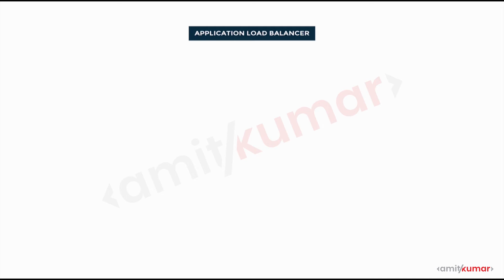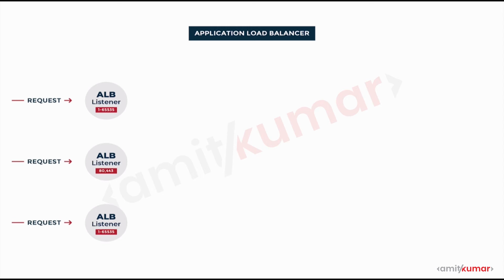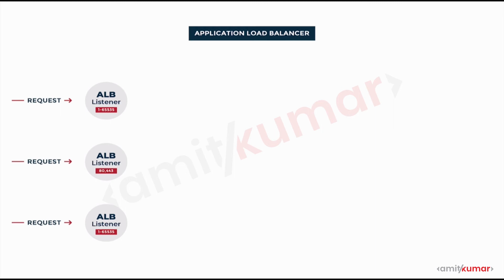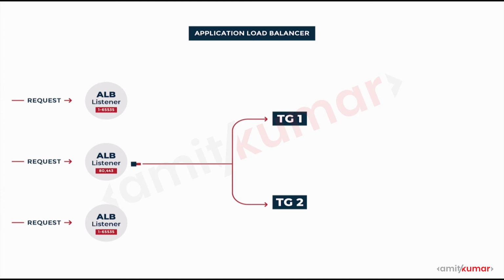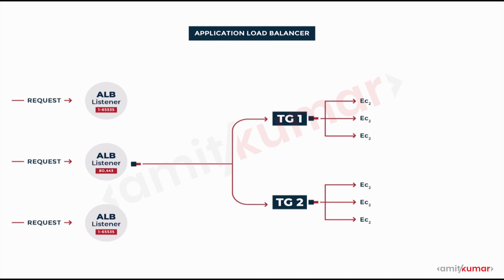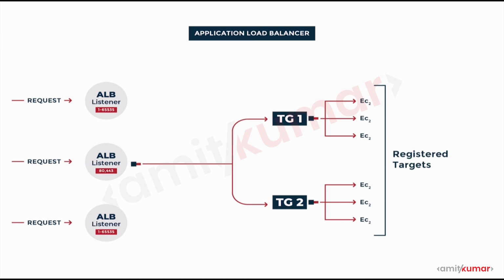ALB - Conceptual Walkthrough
EC2 Instance is added to control the traffic/requests.
Is there any mechanism to distribute the traffic/requests equally amongst EC2 instances so that none of the servers is overworked and affects the performance?
Yes, there is. Application Load Balancer does that and makes it possible!!!